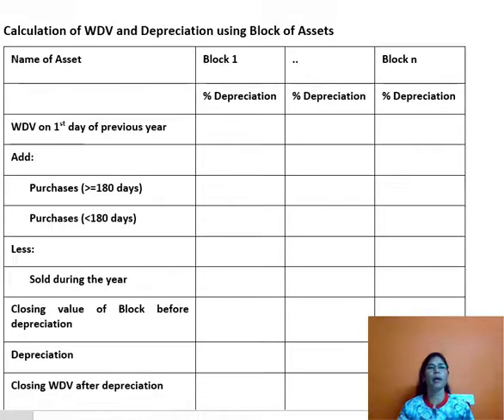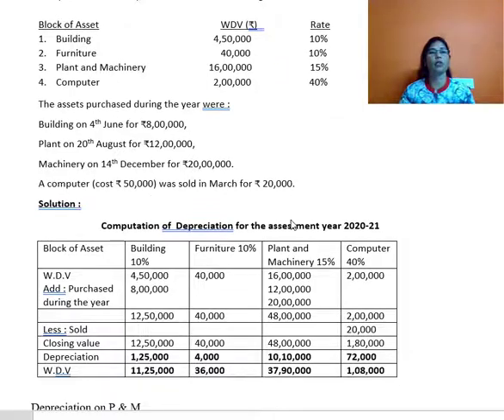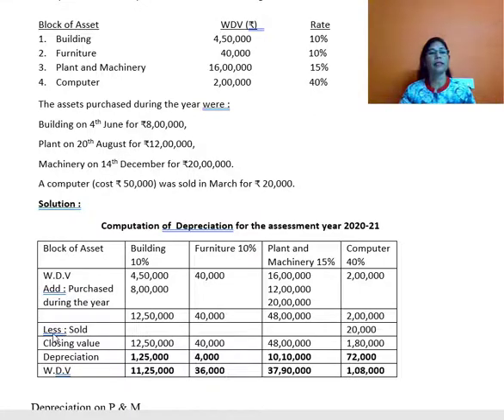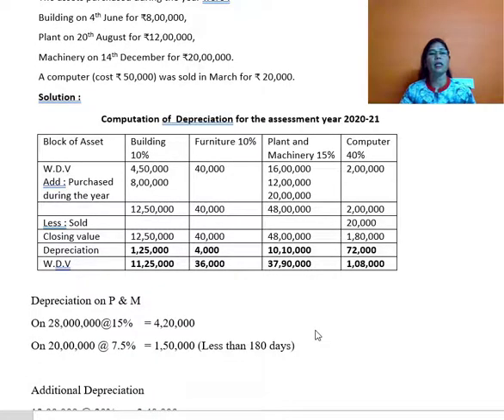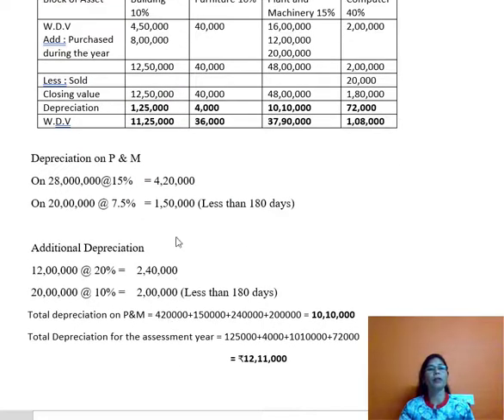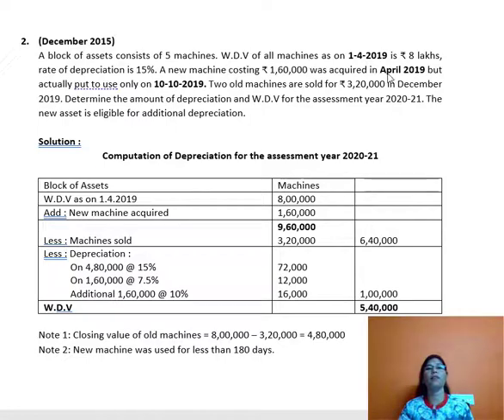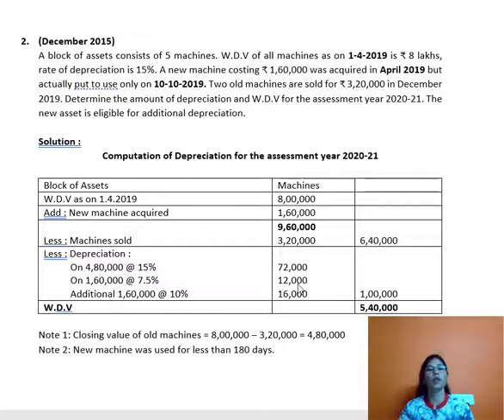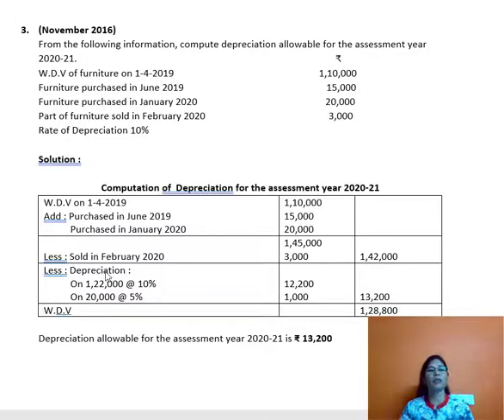Taxation - I Unit 1 Session 6 Fifth Sem Mangalore University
Depreciation, Set-off and Carry Forward and Clubbing of Income. Syllabus of 5th Semester of BBA  Taxation -1. Session 6 of 12 of Unit 1.